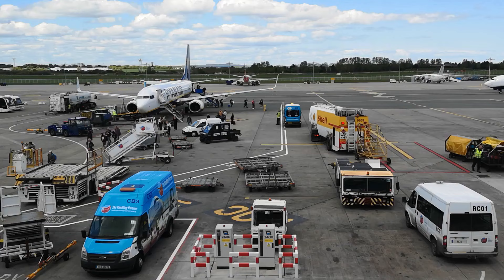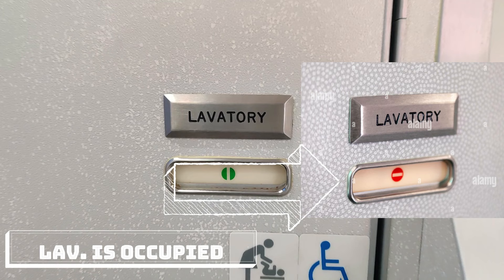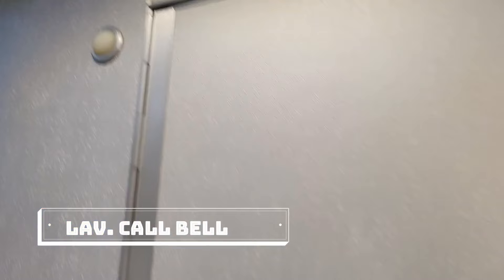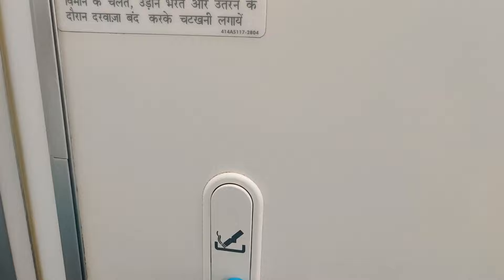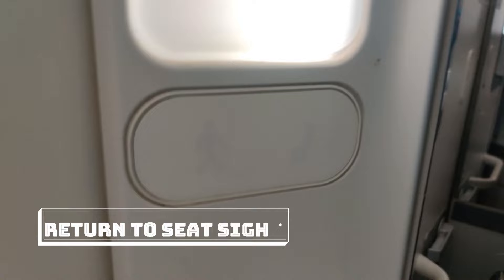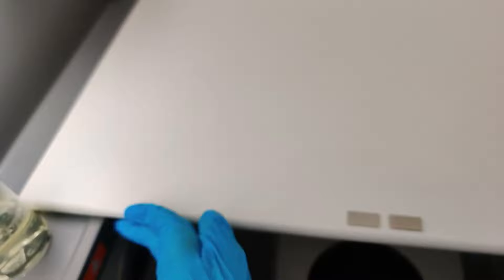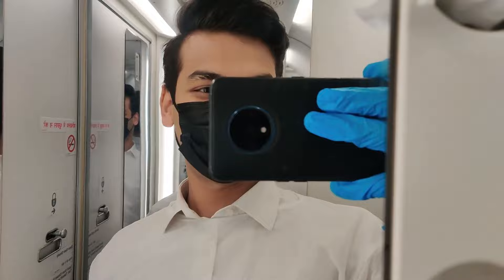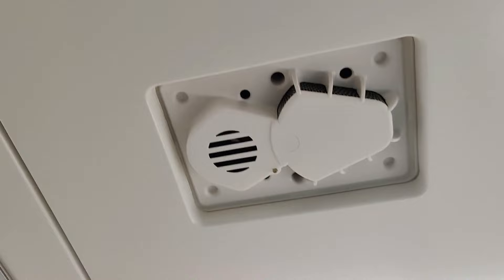How to use Toilet in Flight? | What is Inside an Airplane Toilet?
Introducing Flights Of Fantasy: your one-stop for all queries related to Cabin Crew, Frequent Fliers & Aviation Enthusiasts.

How to become a cabin crew, eligibility criteria of a cabin crew, life of a cabin crew, training and licensing of a cabin crew, salary of a cabin crew, cabin crew interviews, group discussion topics, cabin crew job opportunities, the role of a cabin crew, responsibility of a cabin crew, grooming of a cabin crew.

For once you have tasted flight you will walk the earth with your eyes turned skywards, for there you have been and there you will long to return.

If you like the video, please hit on the 👍.

Your support will motivate me to bring to you informative and educative videos each time.

Come and follow me on, Instagram.
I'm @aman_patil101